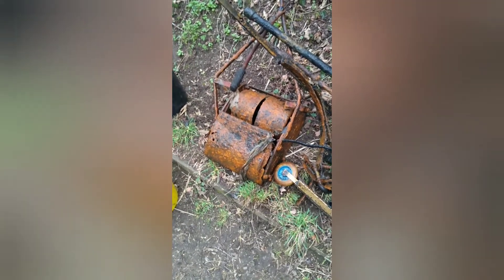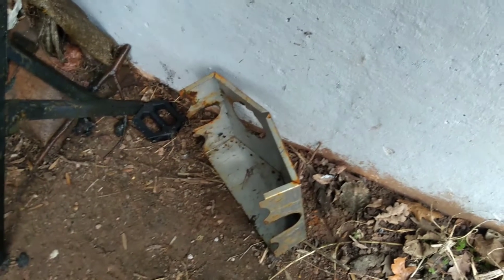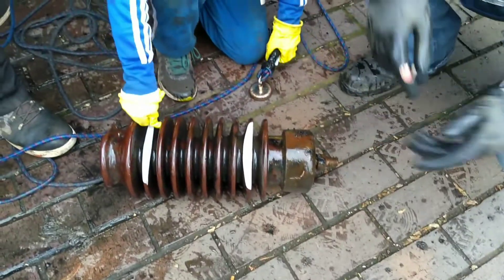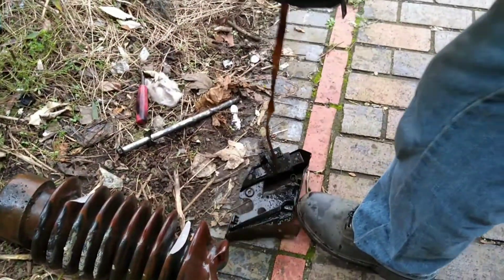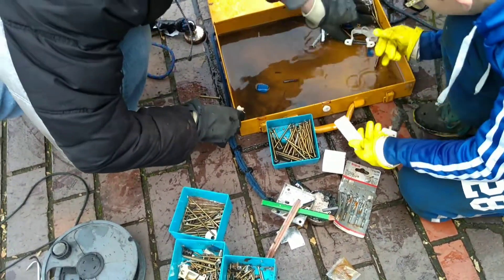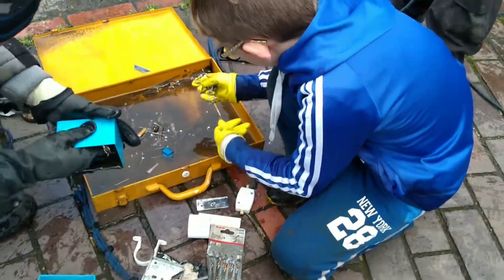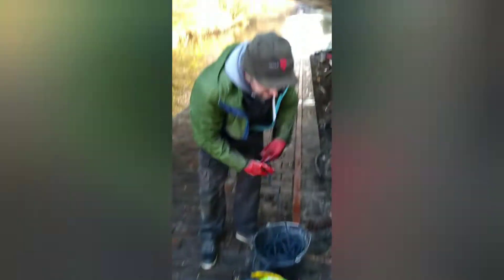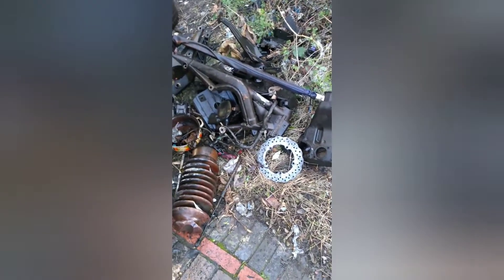Magnet fishing surprise find with mark